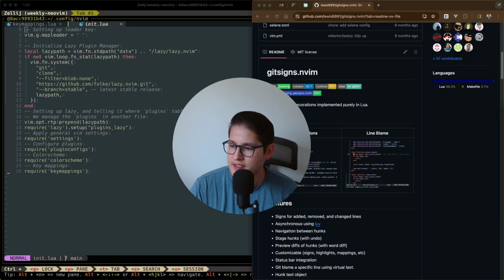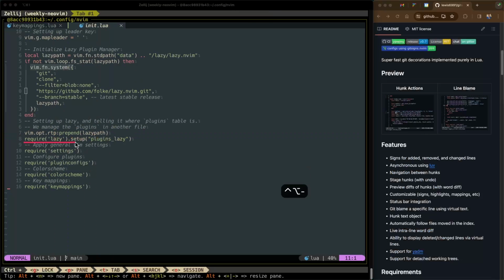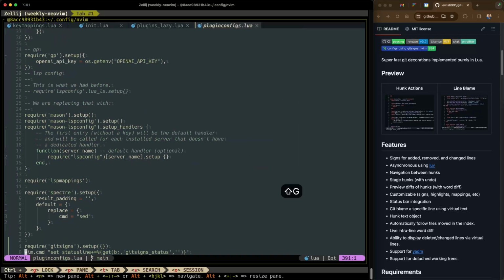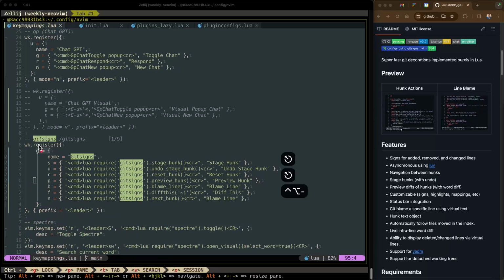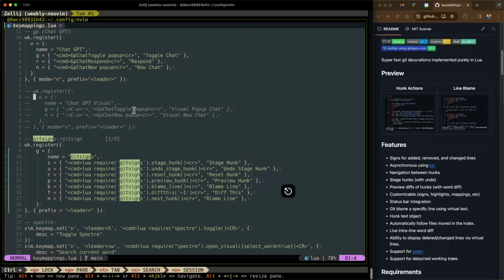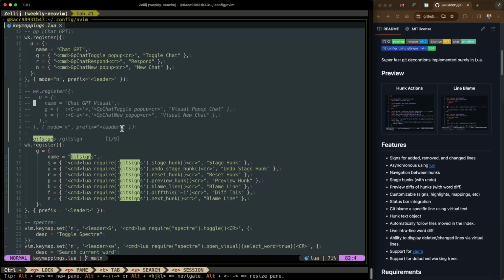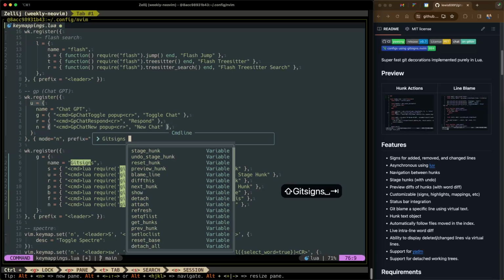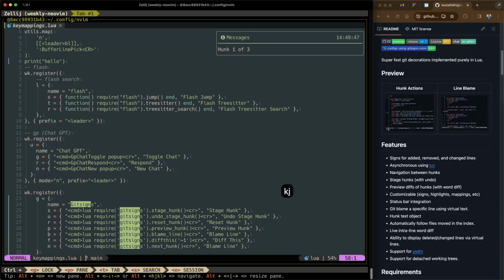gitsigns.nvim - Weekly Neovim Plugin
gitsigns.nvim

0:00 - Introduction
1:30- Installation
2:38 - Configuration
3:26 - Keymappings
5:19 - Usage